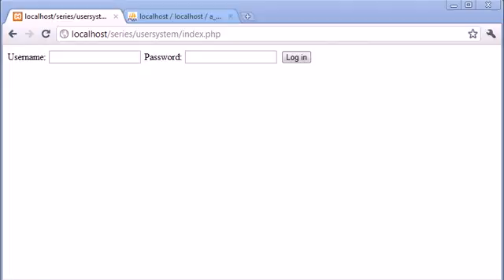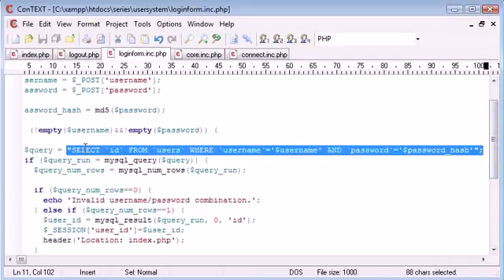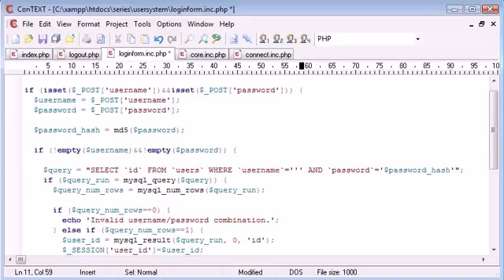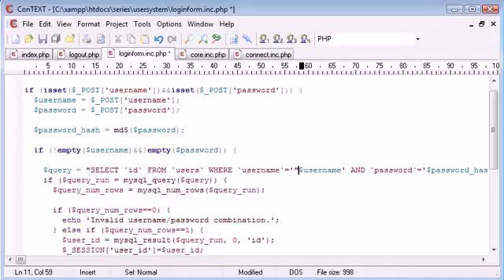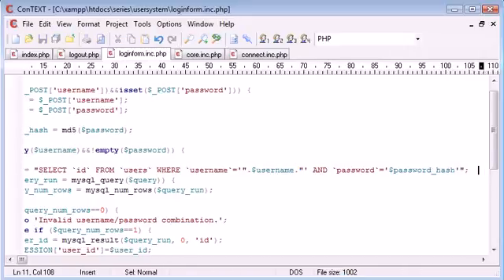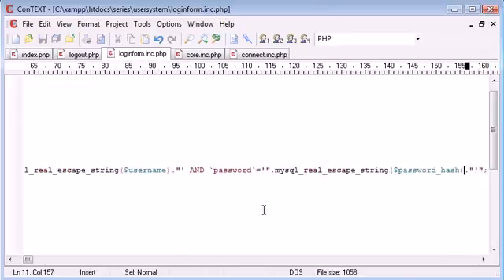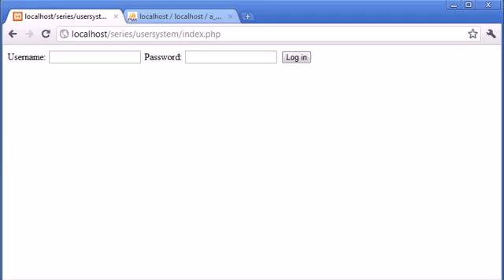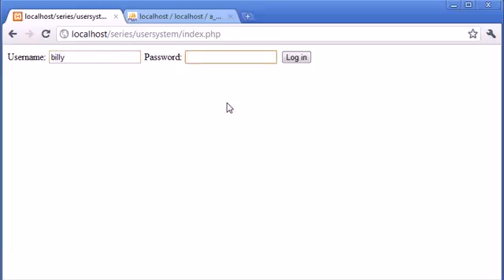Beginner PHP Tutorial 143 Protecting the User Against SQL Injection YouTube